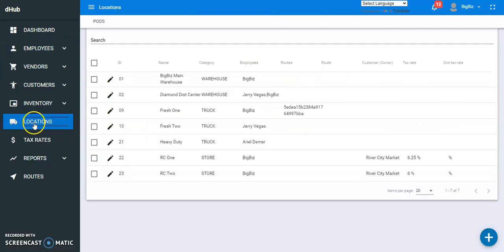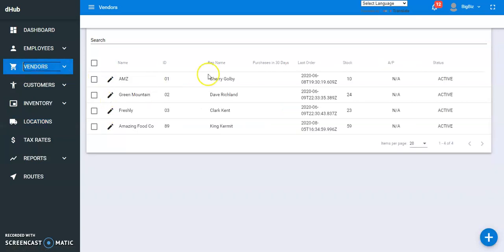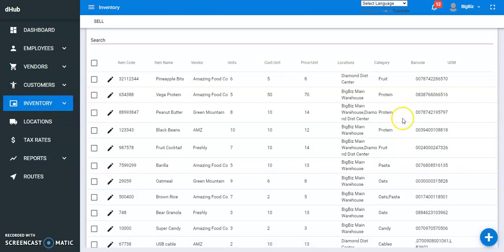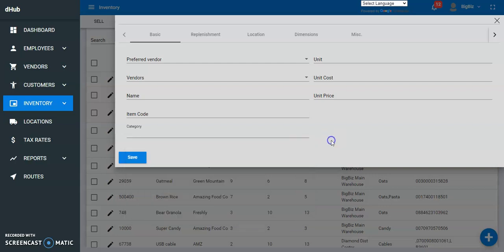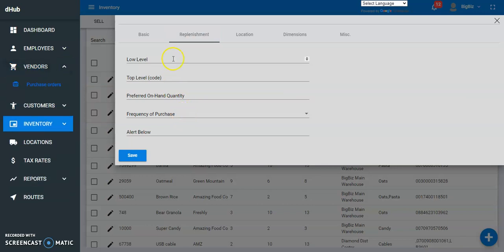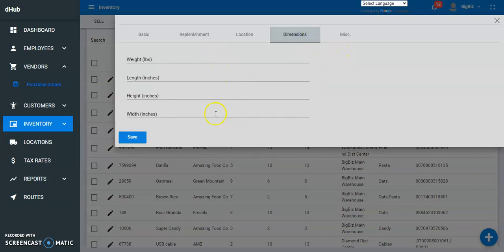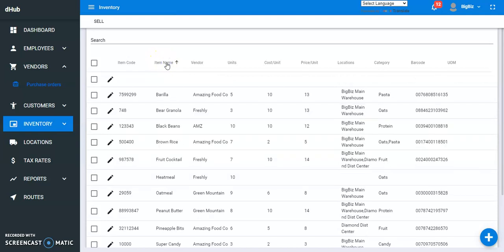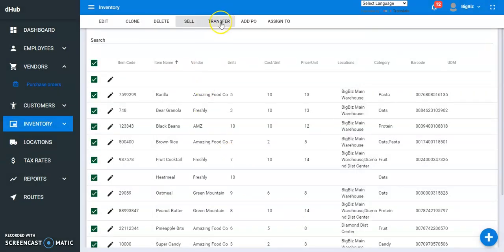dHUB General Platform Introduction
An overview of how to get your Distribution Hub system up and running. Which data elements should you input first? How can I utilize the interface to make my job easier? These questions and more are discussed here.